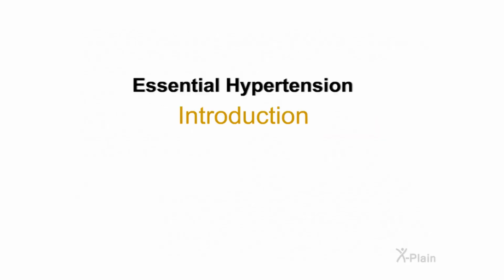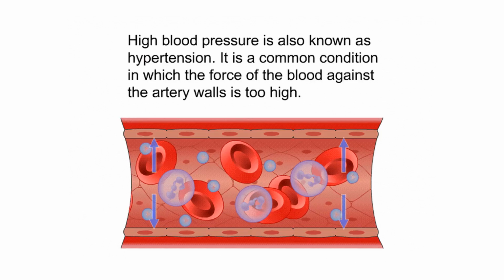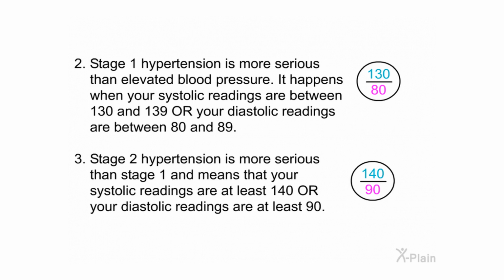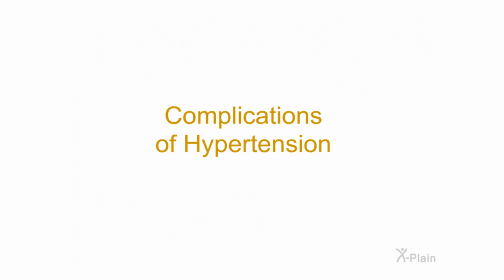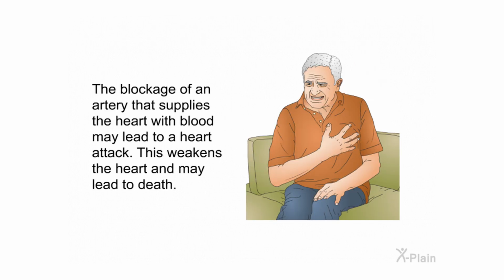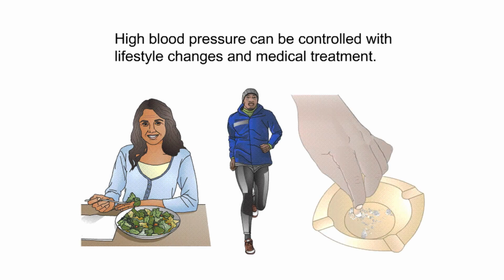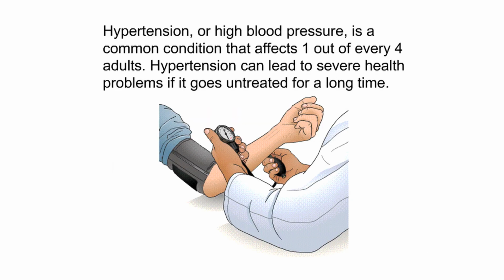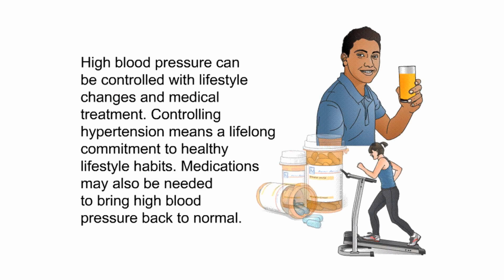Essential Hypertension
This program explains hypertension. Hypertension is also known as high blood pressure. The program includes the following sections: what is blood pressure, what is hypertension, what are the causes of hypertension, what are complications of hypertension, how is hypertension diagnosed and how to control hypertension.

Sections:
00:00 - Start
00:29 - Introduction
00:59 - Blood Pressure
02:10 - Hypertension
04:38 - Causes
05:37 - Complications
07:45 - Diagnosis
08:50 - Control
10:50 - Summary
12:35 - End

hp030109 Essential hypertension